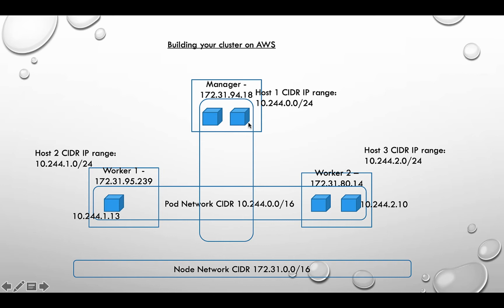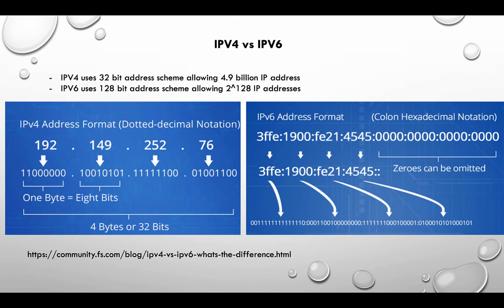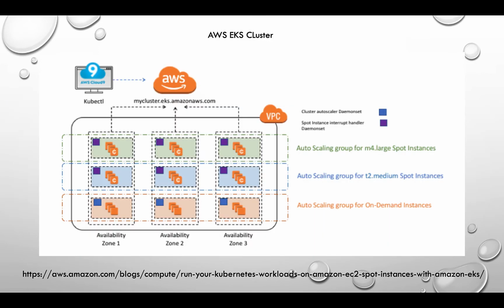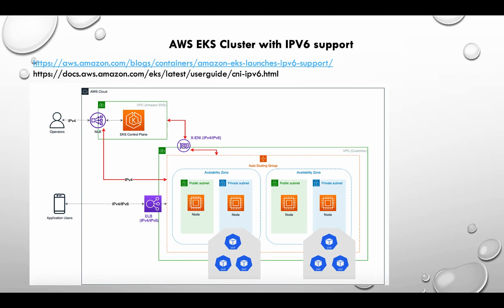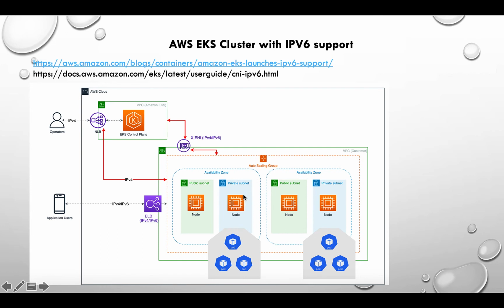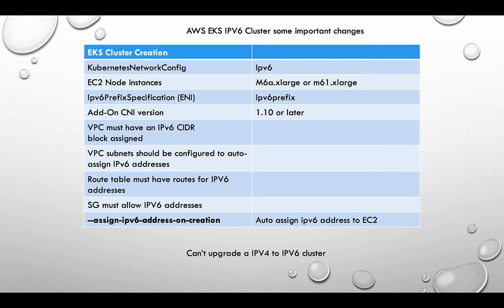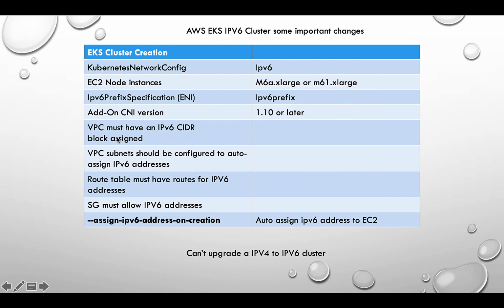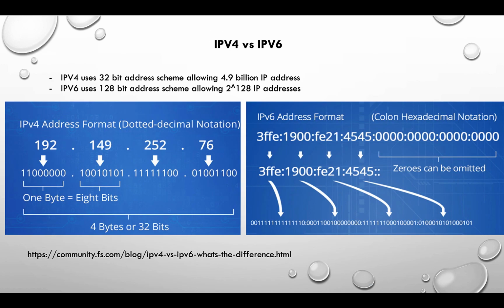AWS EKS IPV6 Cluster - IPV4 vs IPV6 and basics of creating an ipv6 cluster